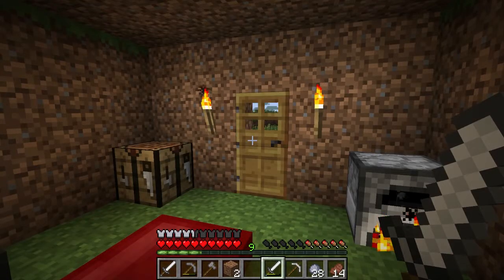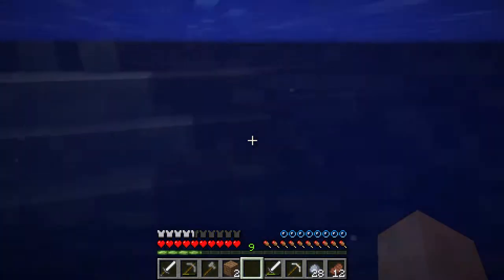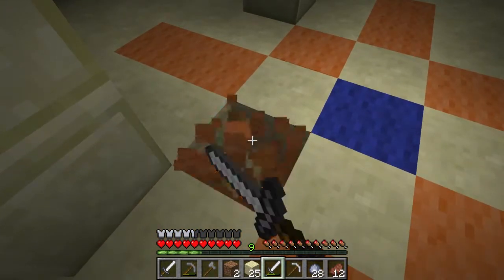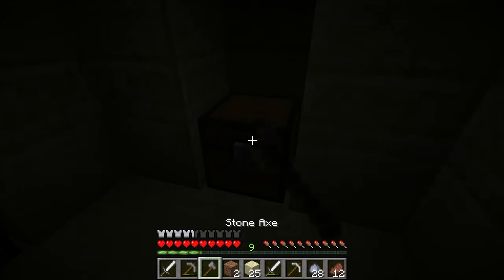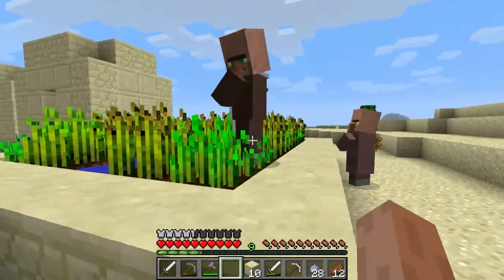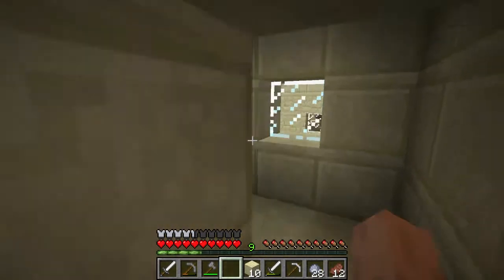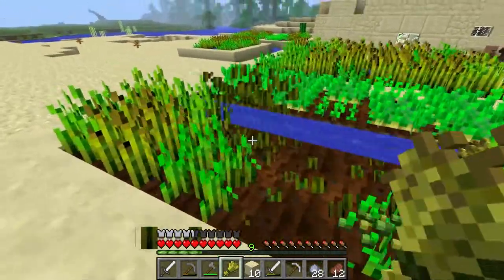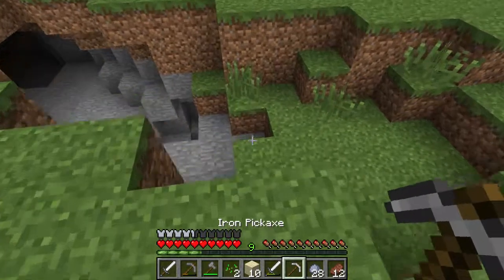Thomas Plays Minecraft - Day 6 - Ep6 S1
Day six of the Minecraft series of Thomas playing Minecraft on a single player mode. Minecraft version 5.1